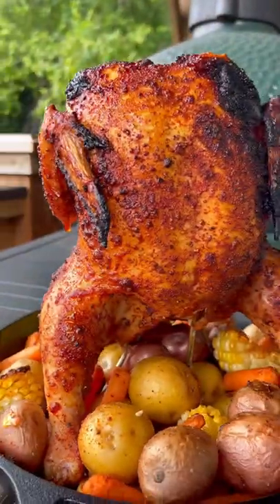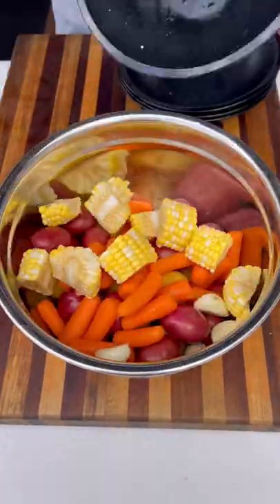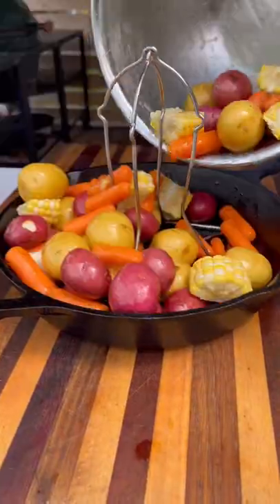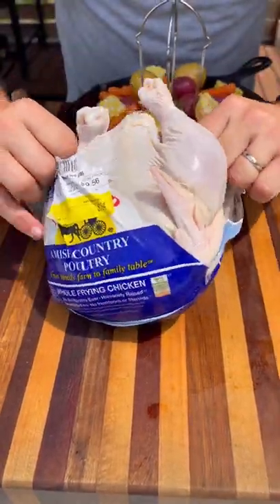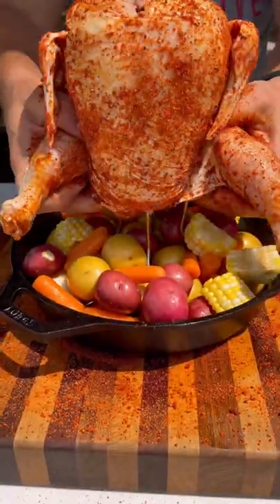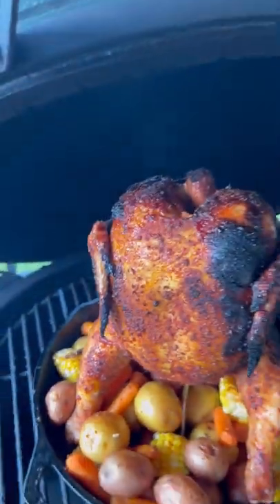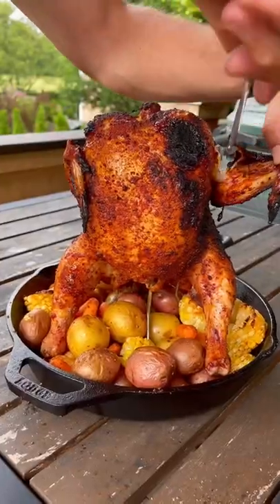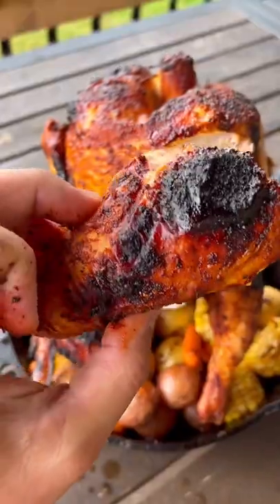One Pan Chicken AND Potatoes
chicken bbq Easy and perfect for a weeknight dinner.